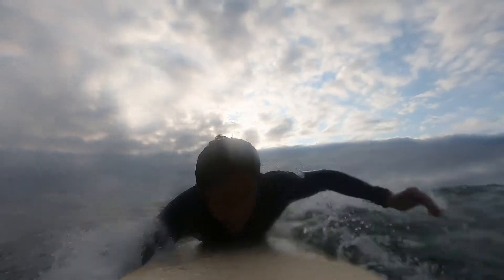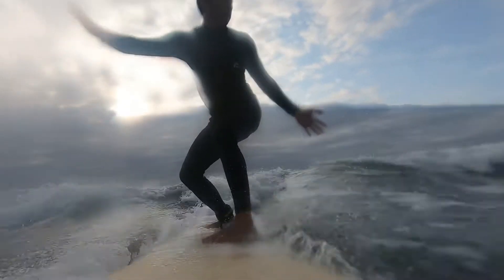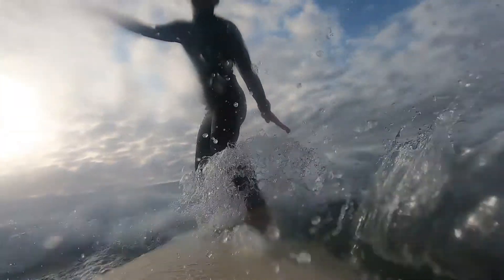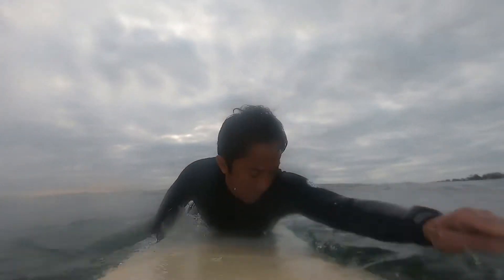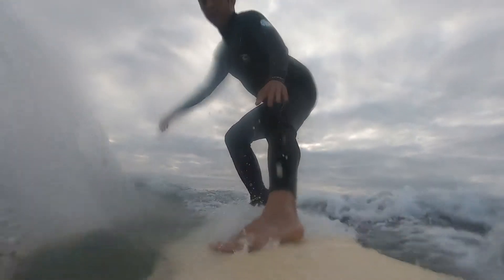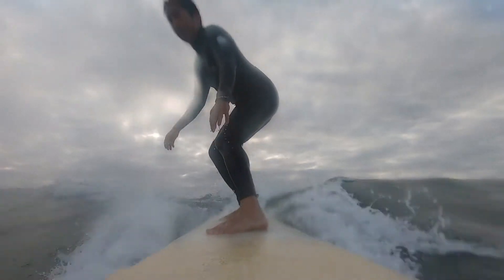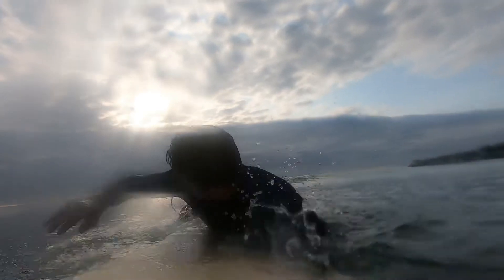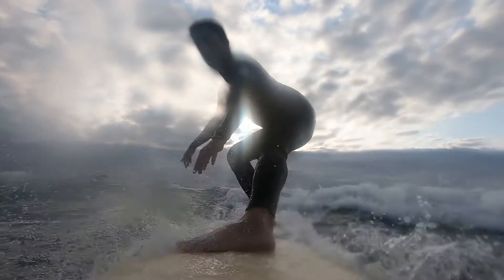Learning to Surf: Linking Turns - Surfing Session 57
Surfing session 57.  2-3 feet waves in Nahant.  8 second period in between waves.  I had surfed four days in a row and this was the fourth day.  The great thing about surfing so often is that I can build in some muscle memory and try new things with each successive session.  In this session, I was trying to link two or more turns on each run.  So if I started right, I would try to do a cutback and turn the surfboard to the left.  And visa versa.  Immediately after popping up, I would lean to one side and try to start a trimming turn.  During the trimming turn, I reach out forward with my rear hand.  This shifts my weight forward and gives me drive and acceleration for my first turn.  Then, after a few seconds of trimming in one direction, I turn the other way.  In order to turn the board without catching the edge in the water, I had to lean back on my rear foot when I rotate my body and keep my legs engaged.  It would take a few seconds for the tail of the board to catch, but once it did, I had to stay low and balanced on the board.  Next time, I will try to take a small shuffle step backwards with my rear foot.  As I understand it, this will help put my rear foot on top of the fins to make it easier to turn.  I noticed that turns slowed me down and sometimes I felt the board stalling or the wave over taking me.  So I often had to shuffle my feet slightly with my leading foot in the front nose area of the board.  I have a color change on my board for the front one third of the board, so you can see when I put my front foot in the nose area.  One problem I was doing was whenever I would shuffle forwards, I would look down at the board, this causes me to lean downwards and the board would sink. Next time, I will try to look down the line instead of down at the nose of the board.  One day, I hope to learn to cross step instead of shuffling to move forward or backward on the board.

Surfboard: Solid LHP 9 foot 2 inch Longboard
Wetsuit: Rip Curl
Music: Rainbow Connection by Paul Williams and Kenneth Ascher, Ukulele cover by Vil Ramos